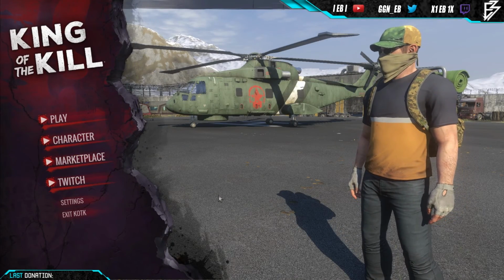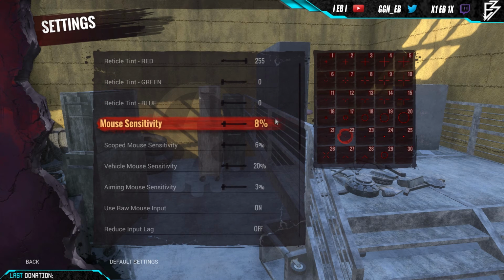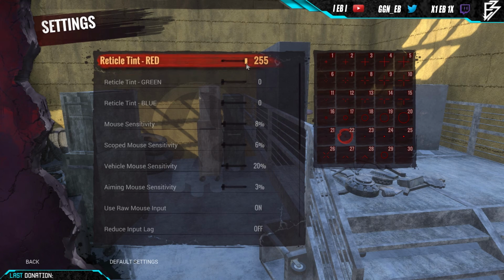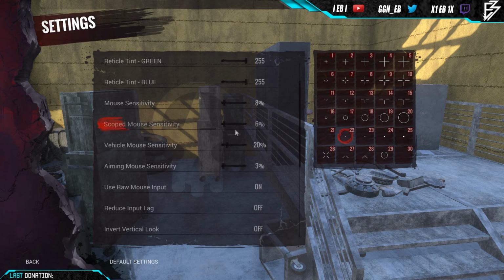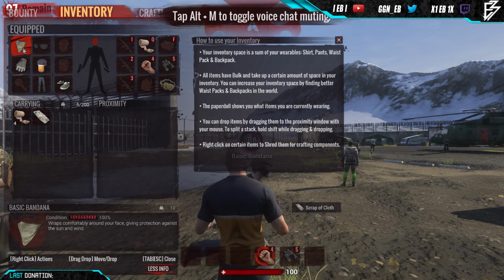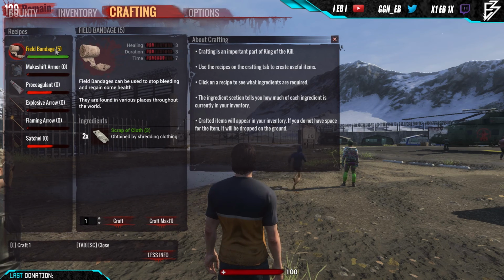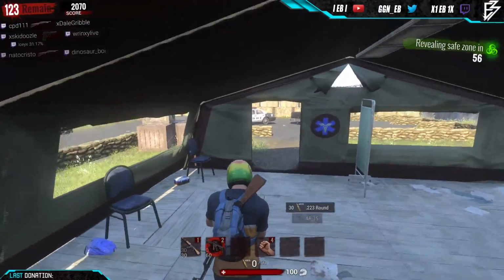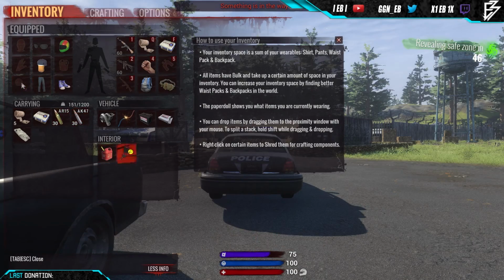NEW 2017 H1Z1 BEGINNER TIPS & TRICKS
EB Social media links!!!

Gamer Crate Link!!

No Scope Gaming Glasses!!!

Check out ForThePacks!!!